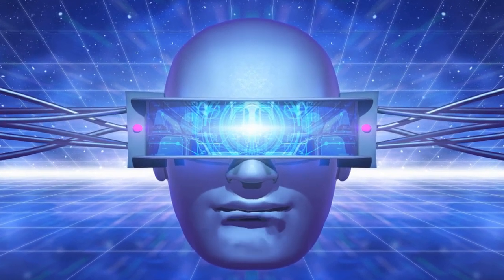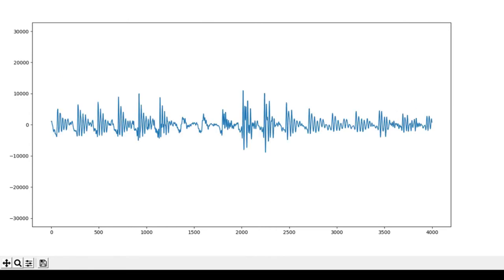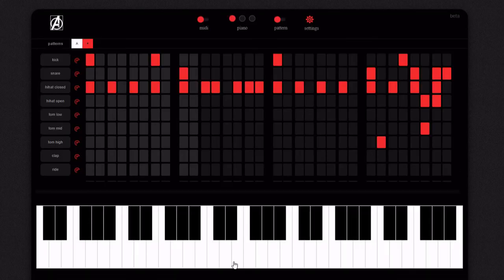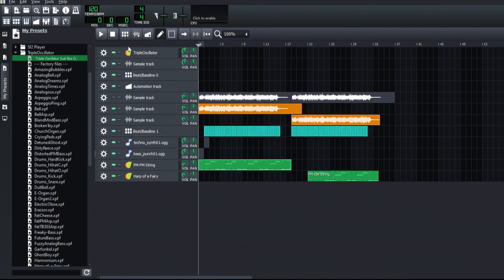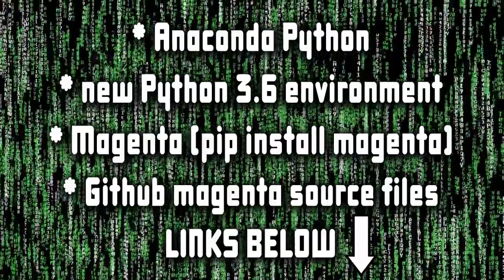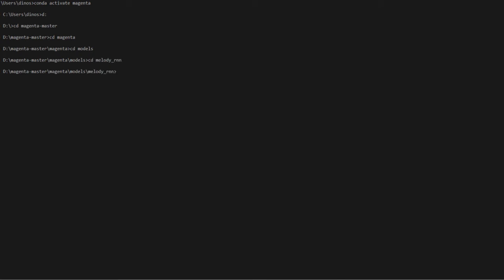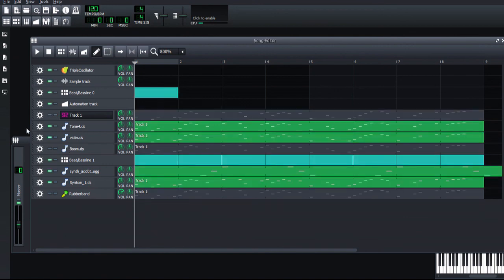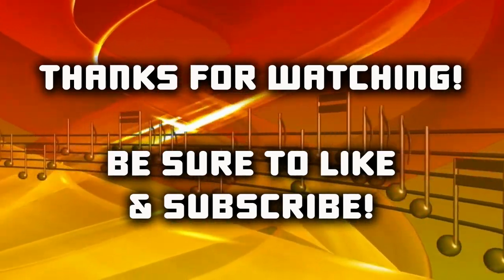How To Make Music With A.I.!! FREE & FAST Tensorflow Magenta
Barnas walks you through 3 different ways of making FREE AI music, for different levels: beginners, intermediate, and advanced.